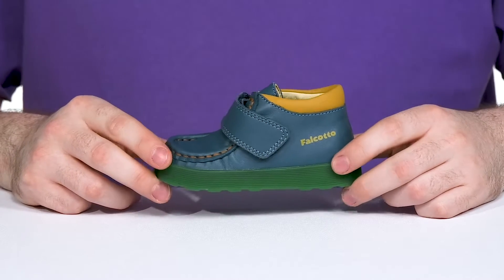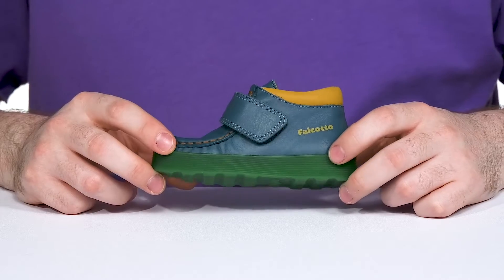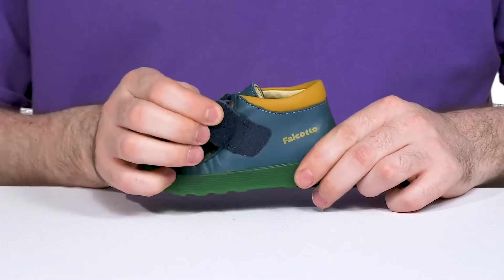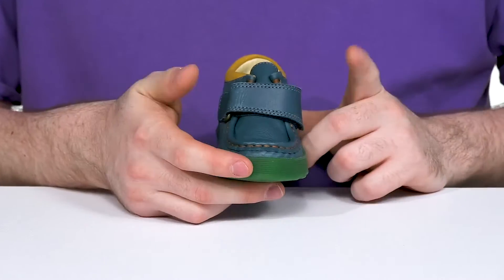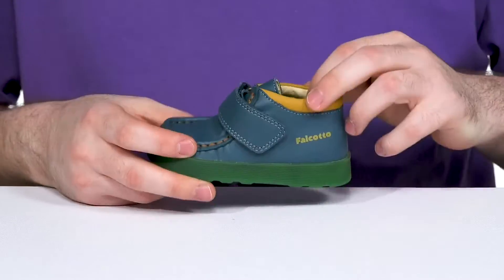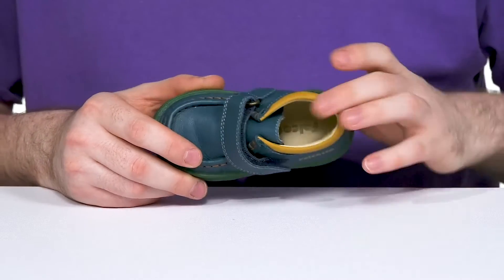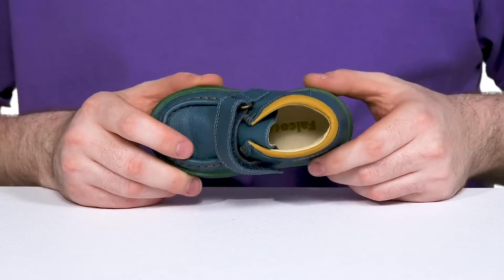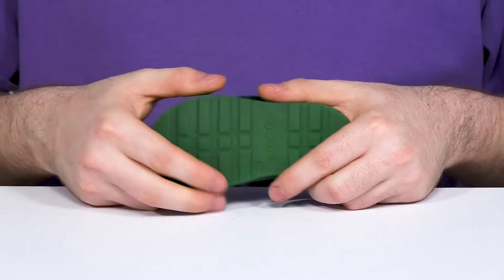Naturino Falcotto Yorkeries VL AW22 (Toddler) SKU: 9799855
Let your little one take baby steps in the comfy and cute little Naturino® Falcotto Yorkeries VL AW22 Boots.
Leather upper.
Leather lining and insole.
Hook-and-loop closure.
Brand logo on heel counter.
Round toe.
Synthetic outsole.
Imported.

Product measurements were taken using size EU 21 (US 5 Toddler), width M. Please note that measurements may vary by size.